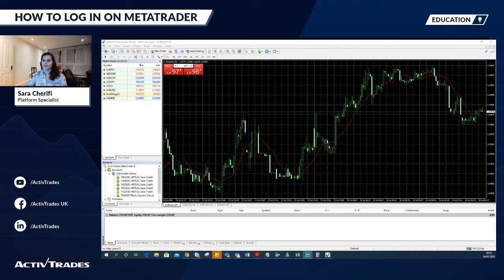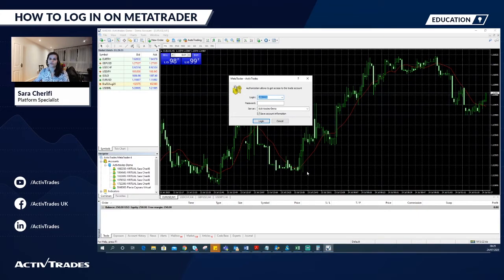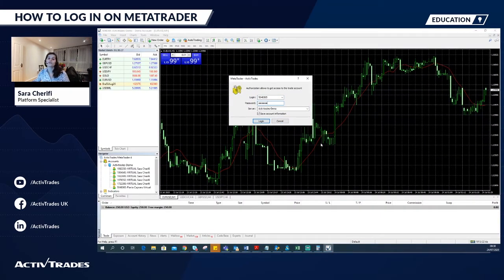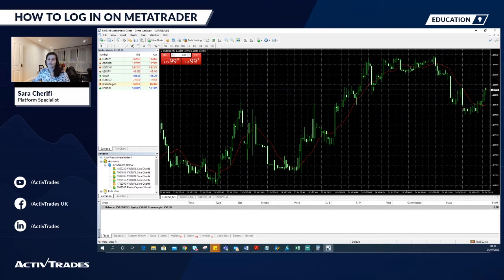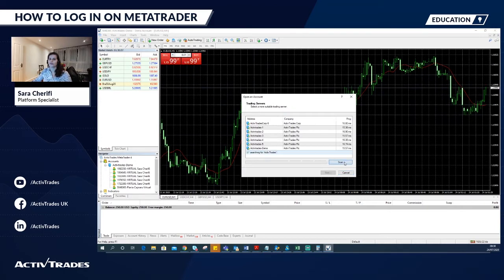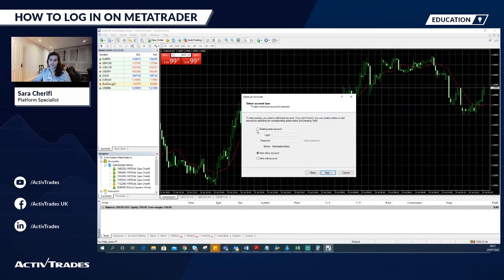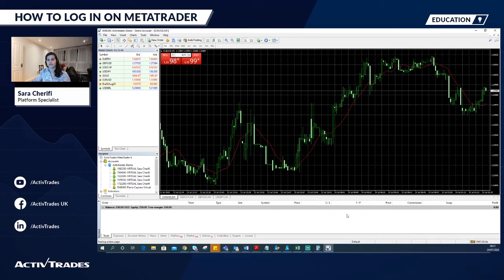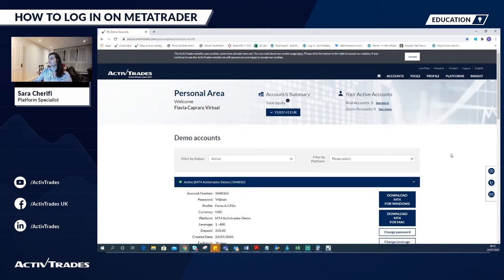How to log in on MetaTrader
✅ Test trading strategies in a real time free demo Trade with the latest version of MetaTrader

MetaTrader 5 features new and extended characteristics which makes online trading more professional and precise.

Access more than 450 CFDs on stocks as well as ETFs plus the rest of the products available in MetaTrader 4.

You can now net off positions by reversing your current trade. By opening several positions in the same contract, your positions will be consolidated, allowing a clear “First in First out” netting of open positions.

MetaTrader 4: Global industry standard

MetaTrader 4 is one of the most trusted and popular trading platforms and the market standard for Forex trading. It is a user-friendly platform which offers advanced technology as well as enhanced security to trade Forex, Metals, Indices, Fixed Income and Commodities.

ActivTrades not only offers exceptional conditions for investing with MetaTrader but also offers our own unique trading tools as well as access to Experts Advisers (EAs) and ability to develop your own technical indicators.

The information provided does not constitute investment research. The video has not been prepared in accordance with the legal requirements designed to promote the independence of investment research and as such is to be considered to be a marketing communication.
All information has been prepared by ActivTrades PLC (“AT”). The information does not contain a record of AT’s prices, or an offer of or solicitation for a transaction in any financial instrument. No representation or warranty is given as to the accuracy or completeness of this information. Any material provided does not have regard to the specific investment objective and financial situation of any person who may receive it. Past performance is not a reliable indicator of futures performance. AT provides an execution-only service. Consequently, any person acting on the information provided does so at its own risk.
ActivTrades PLC is authorised and regulated by the Financial Conduct Authority, registration number 434413. 👉 Follow our daily economical & financial analysis